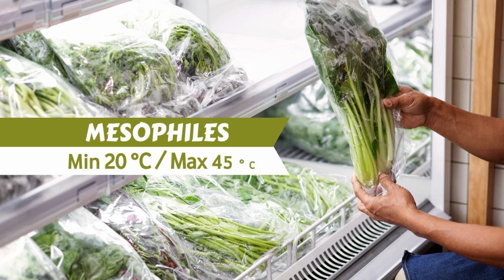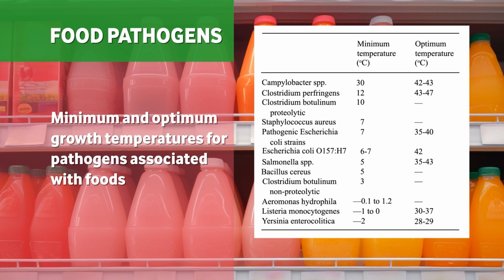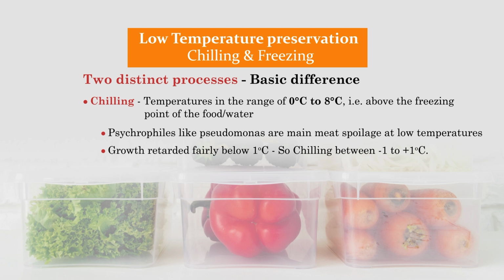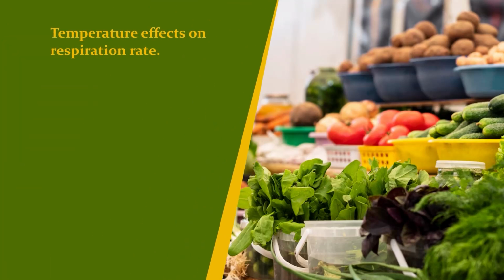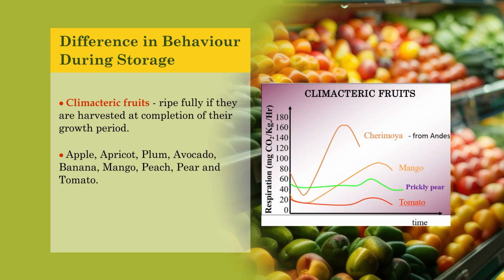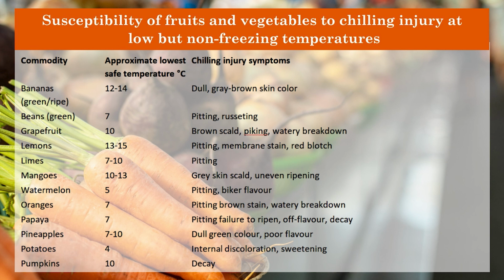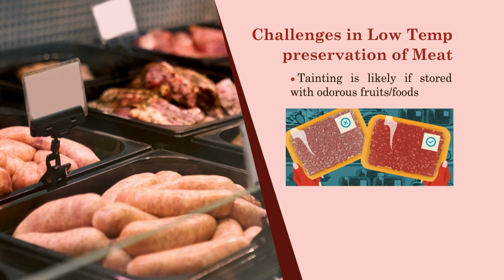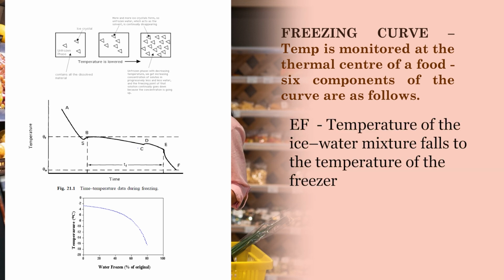Low Temperature Preservation of Foods